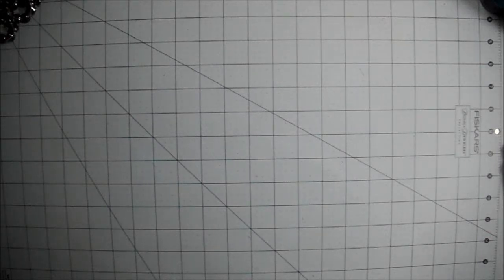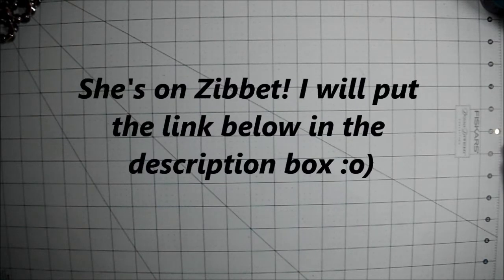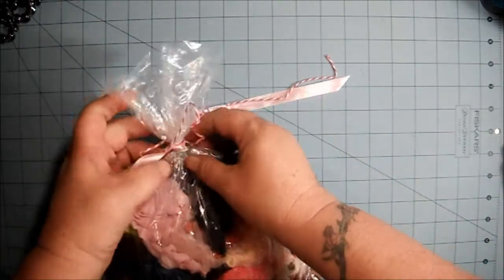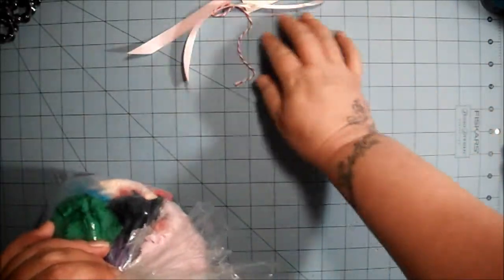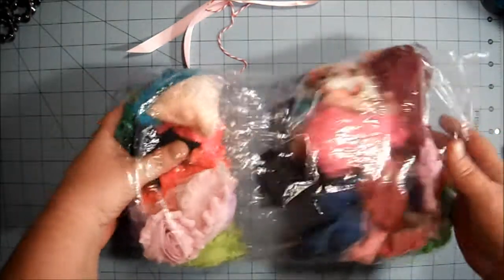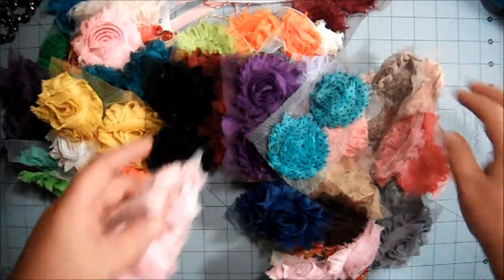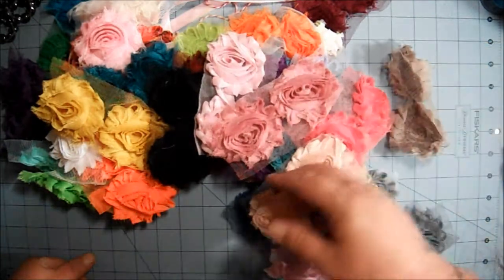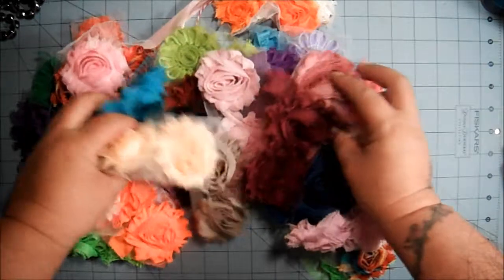Happy Mail From Aarti PaperAndMeDesigns) Thank You!